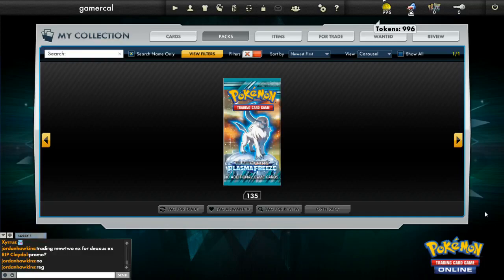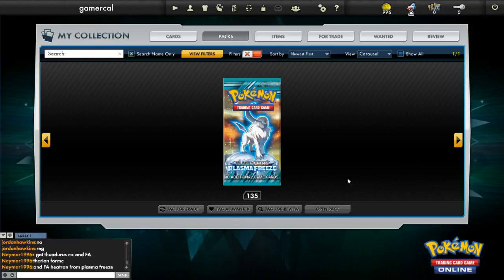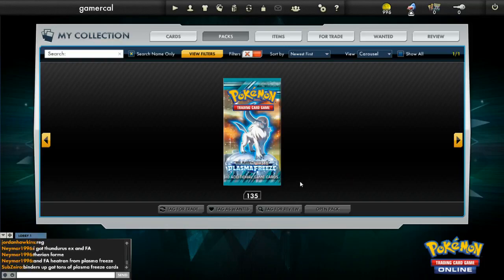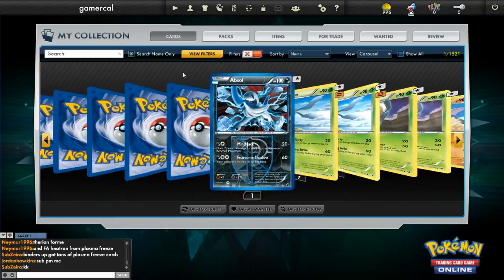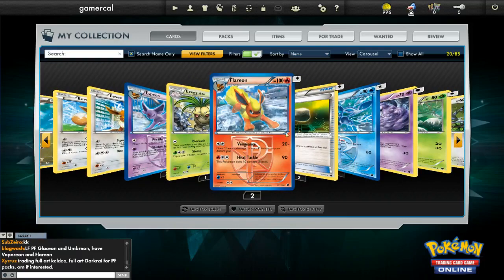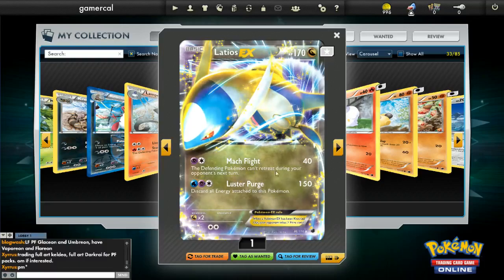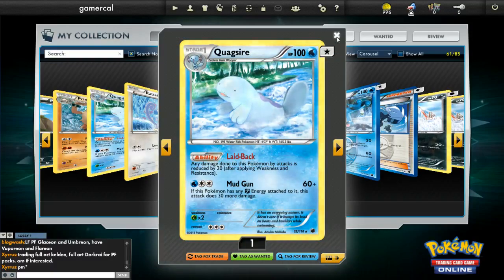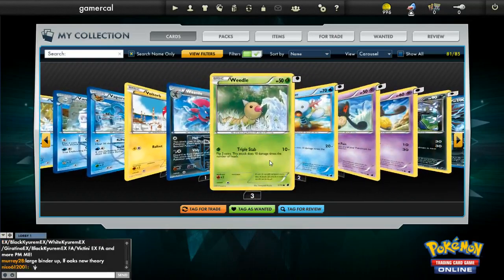Huge Plasma Freeze pack opening tonight!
Yes! The new Pokémon TCG set has landed on PTCGO, and like last time I am going to do a massive pack opening session for it. Even larger than last time - this one will have 135 packs opened!I've already opened 15 of them and gotten some pretty decent stuff, including two EX's (one of which is FA), so let's see if the same sort of luck as last set pulls through here tonight! I will of course be doing some games with new cards when we are done, though exactly what I play will of course depend on what we pull. Gotta hope big and look for a bunch of Deoxys and Thundurus EX!

I'll put up a feed bulletin when I go live, but it will be sometime between 3 and 4 hours from the upload time of this video. That will be 9-10pm GMT, 4-5PM EST and 1-2PM PST. Hope to see you there!